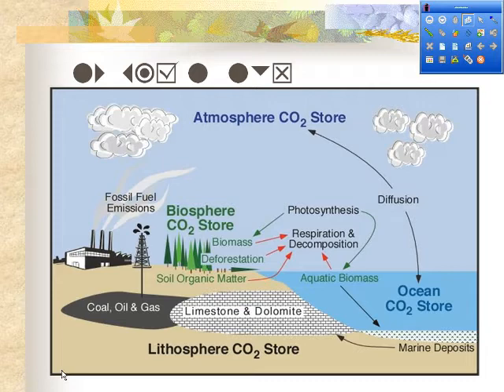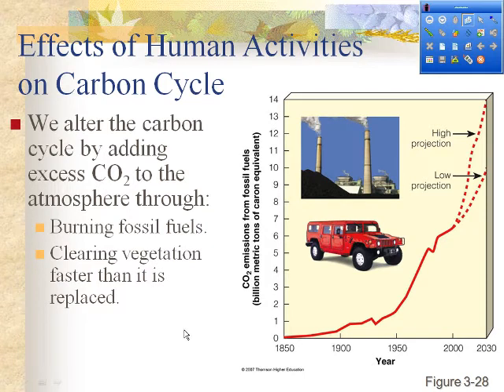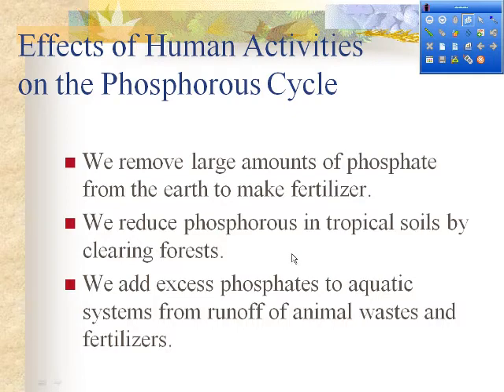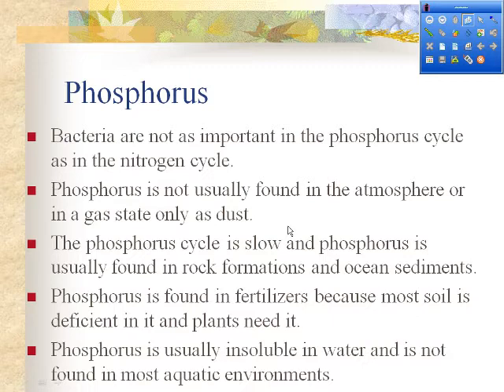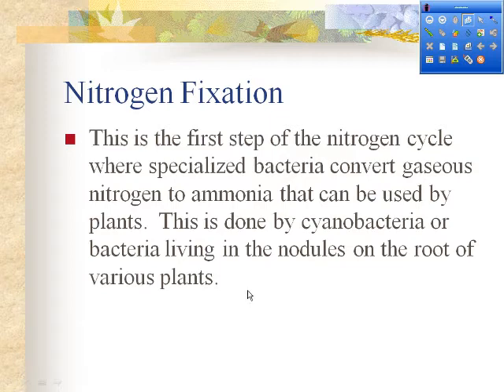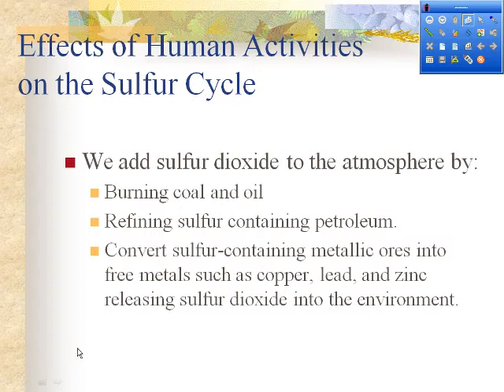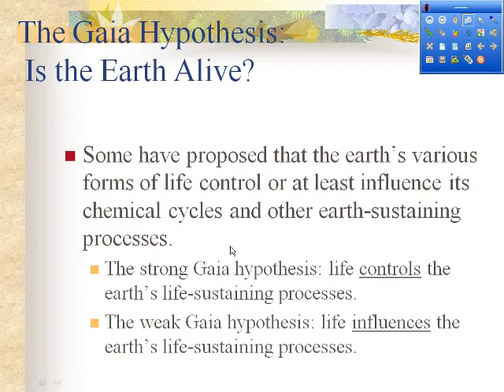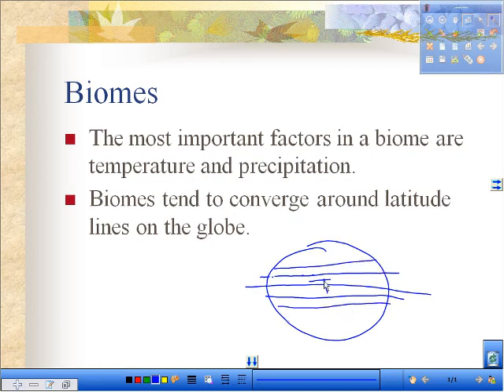terrestrial ecology 4